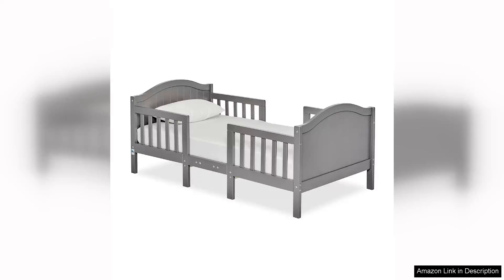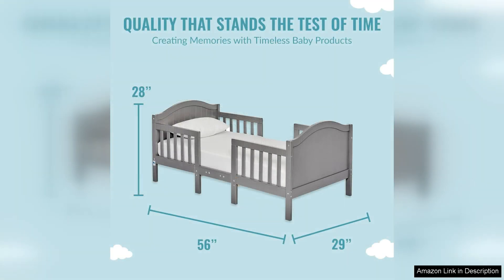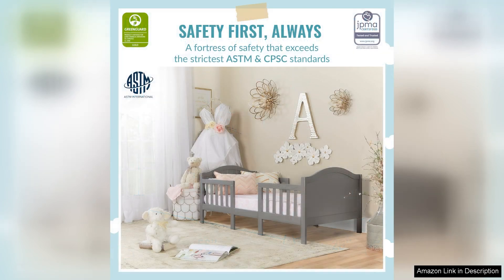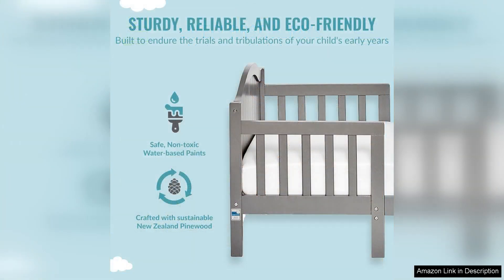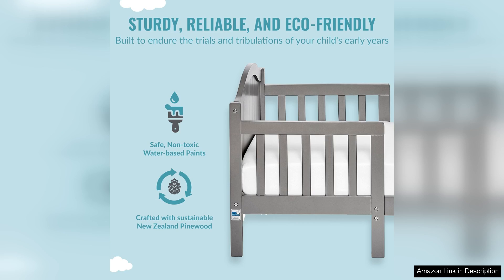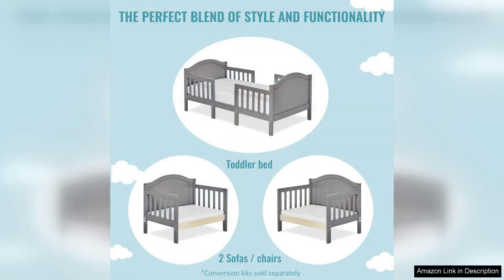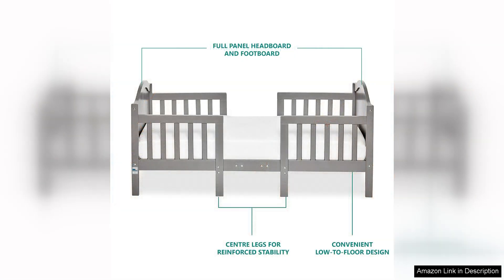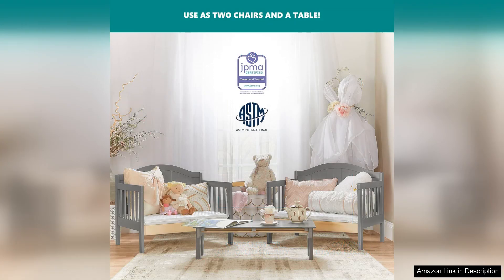Dream On Me Portland 3 In 1 Convertible Toddler Bed in Steel Review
The Dream On Me Portland 3 In 1 Convertible Toddler Bed in Steel is a sleek and modern option for parents looking to transition their little one from a crib to a toddler bed. This versatile bed can be converted into a toddler bed, daybed, or full-size bed, providing long-lasting use as your child grows.

One of the standout features of this toddler bed is its sturdy steel construction, which ensures durability and stability for your child's safety. The sleek design of the bed complements any nursery or bedroom decor, making it a stylish addition to your child's room.

Assembly of the Dream On Me Portland Toddler Bed is relatively easy, with clear instructions provided to guide you through the process. The bed also comes with all the necessary tools and hardware for assembly, saving you time and hassle.

The low height of the bed makes it easy for toddlers to climb in and out on their own, promoting independence and confidence. The safety guardrails provide added security, preventing your child from rolling out of bed during the night.

Another advantage of the Dream On Me Portland Toddler Bed is its affordability compared to other convertible toddler beds on the market. Despite its budget-friendly price, the quality and design of the bed are not compromised, ensuring that you get value for your money.

Overall, the Dream On Me Portland 3 In 1 Convertible Toddler Bed in Steel is a practical and stylish choice for parents looking for a reliable bed for their growing child. With its durable construction, easy assembly, and versatile design, this toddler bed is sure to provide a comfortable and safe sleeping environment for your little one for years to come.